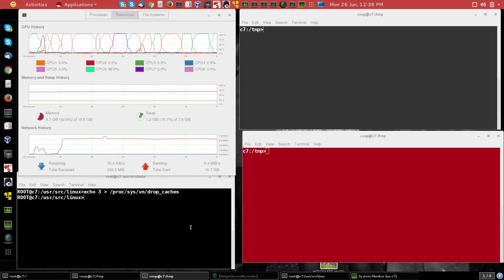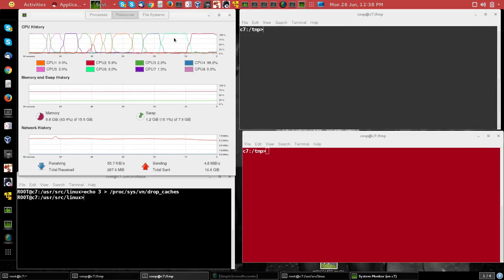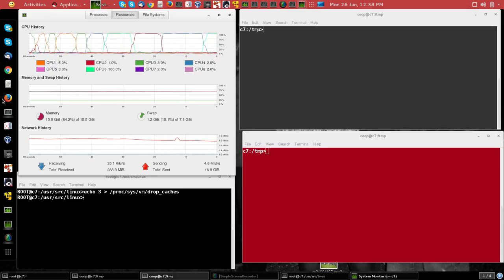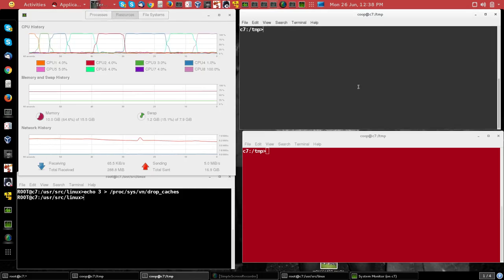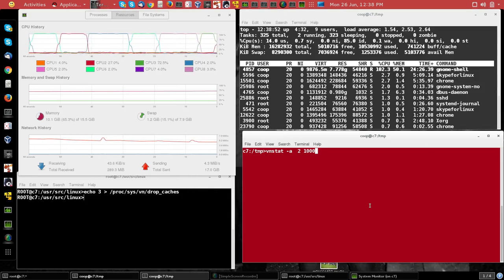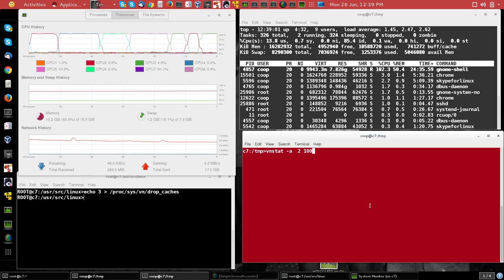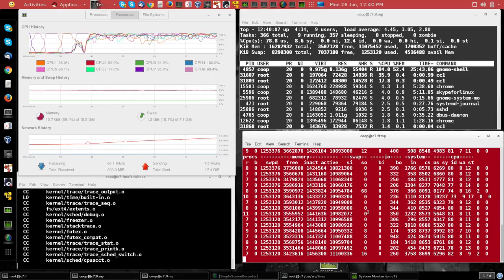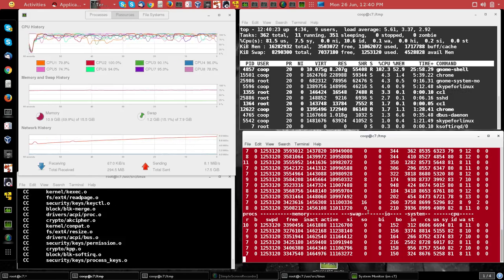Using System Monitoring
This is a video  which discusses using system monitoring.